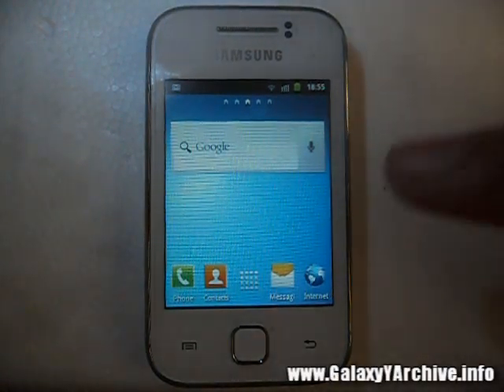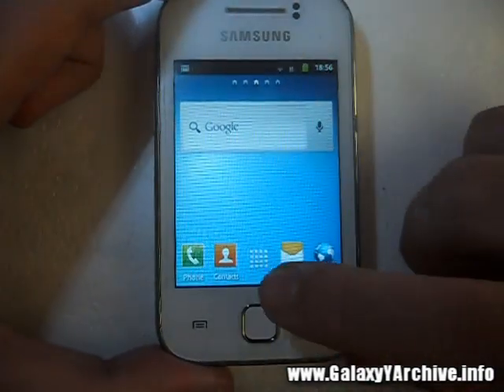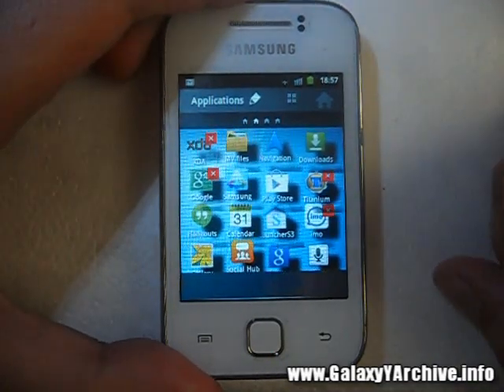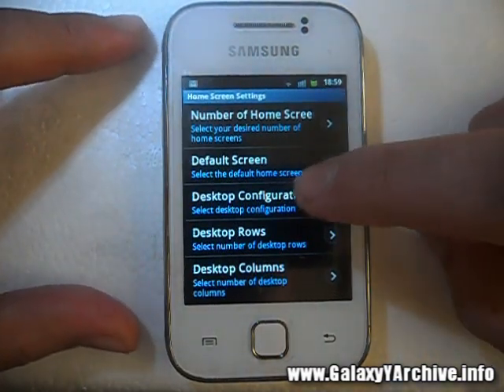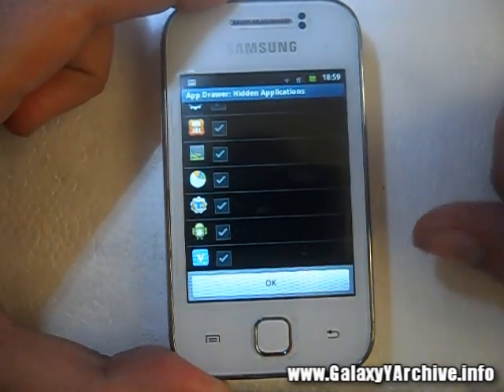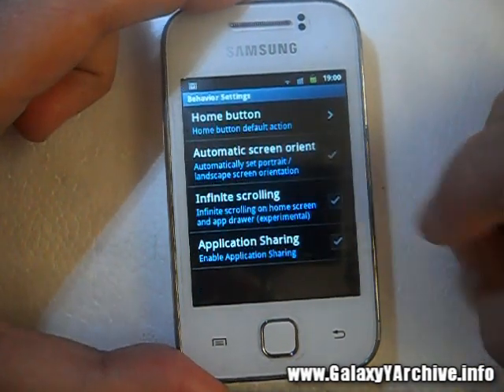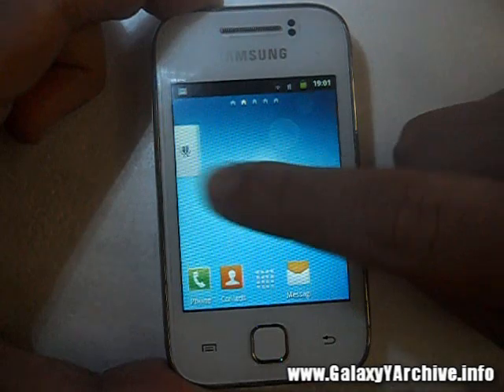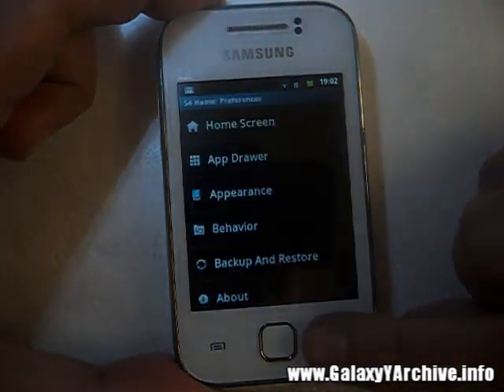S4 Themed Launcher for Samsung Galaxy Y